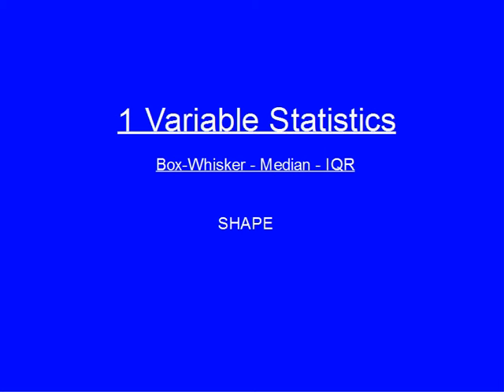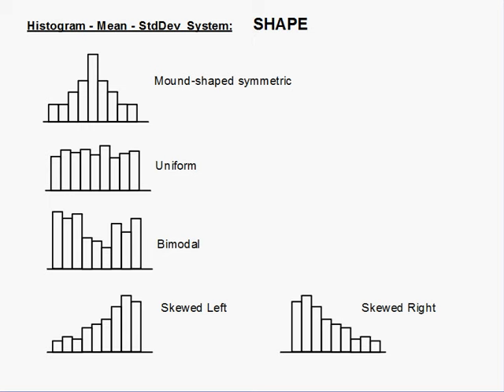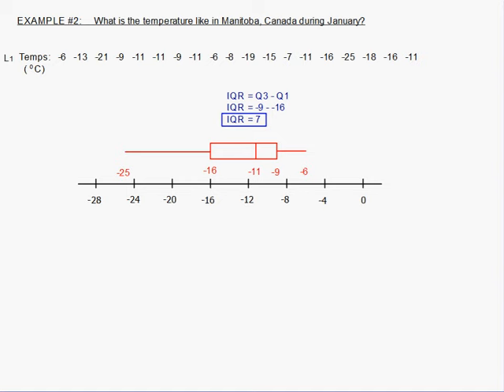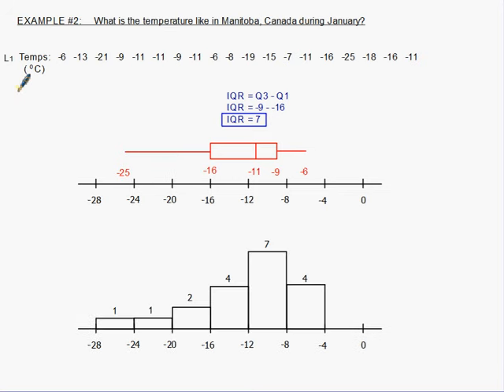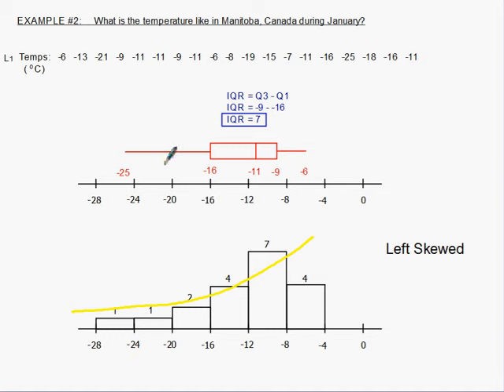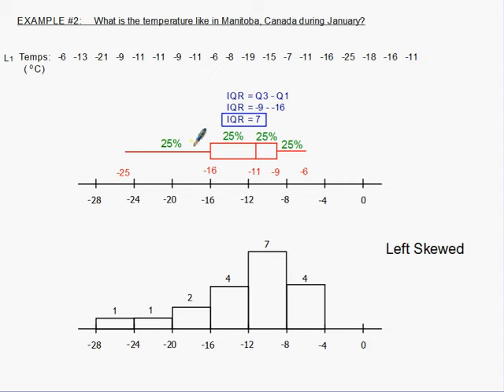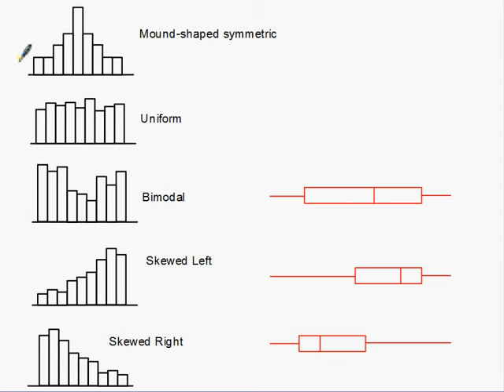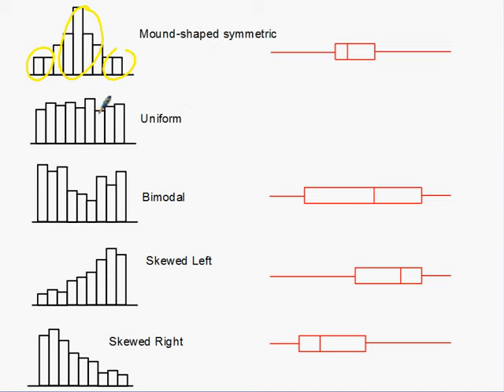1 Var Stats 7 BMI shape 4min